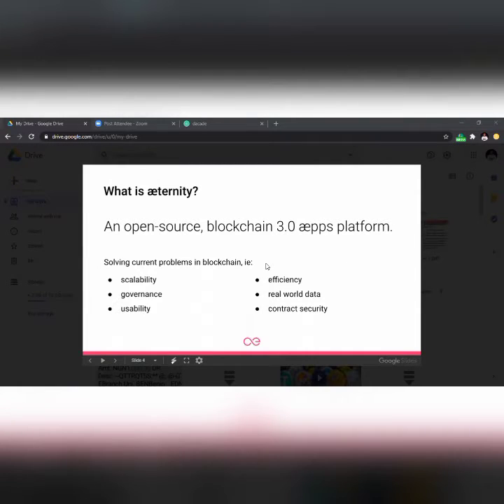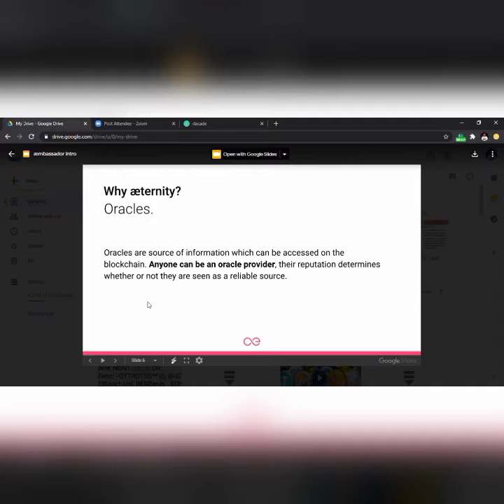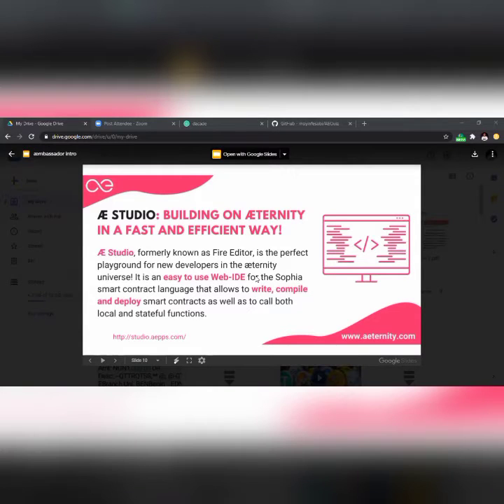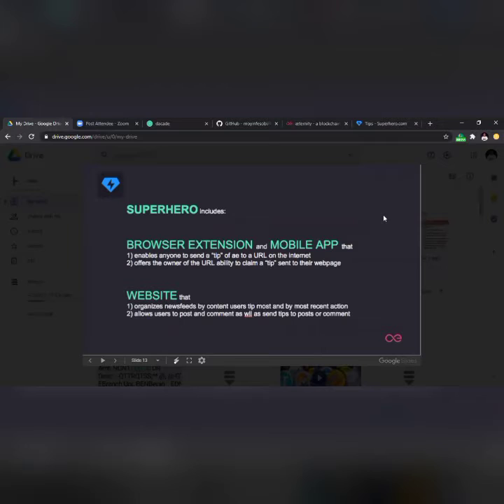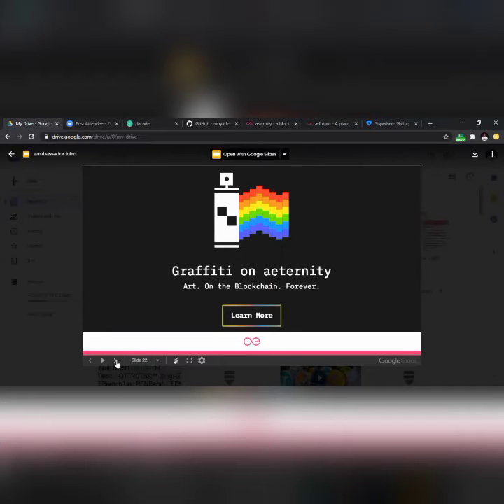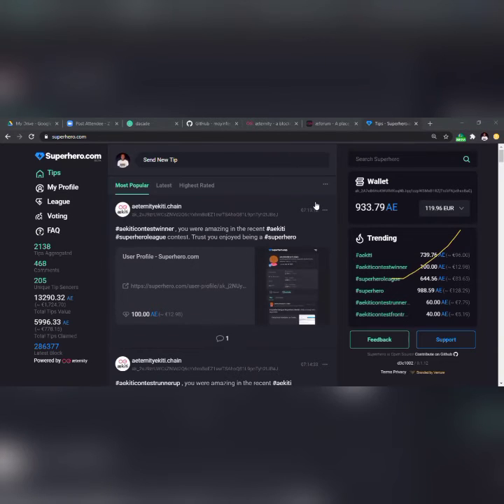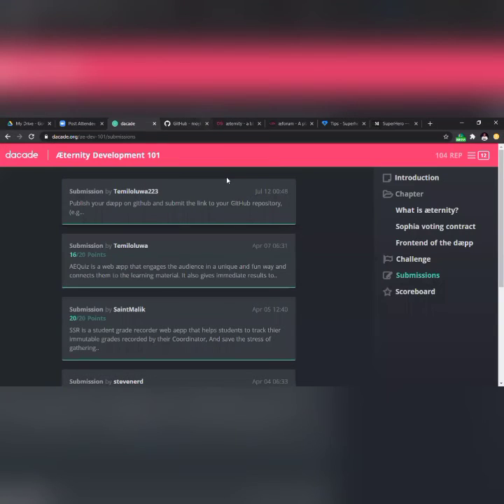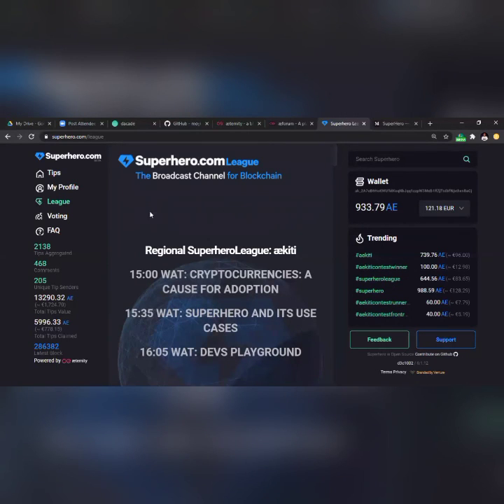Rethinking blockchain with æternity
A presentation by Success OGANIRU æternity ambassador with the Blockchain club community Obafemi Awolowo University.

Forum.aeternity.com

Join the league of superheros

Superhero.com

Watch, share and leave a like 👍